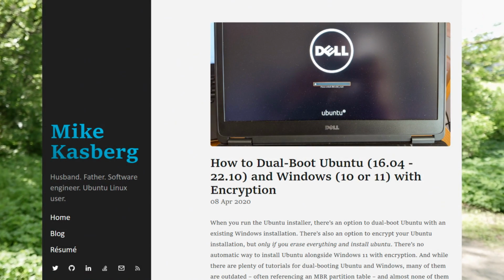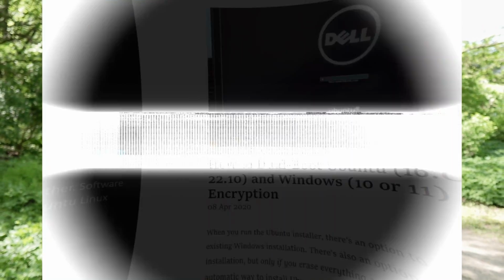Why you should encrypt your laptop? Where to start? ...and a few other important tips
Majority of people that I know are entrepreneurs - and a vast majority of them has zero security in case their laptop is stolen.

This video could be just 15 seconds: encrypt your laptop or you will be hacked, but inside I am also sharing a few important bits about things like password vs passphrase, why a fingerprint might be a trouble or how to make a dual boot on a Linux machine.

If you are a Linux users that wishes to have a dual-boot machine - then this is the link to the article I am mentioning in my video:

I'm Michal, a CTO on-demand that can DevOps and that actively codes. I am an IT consultant at [micdobro.com] and co-founder of Effihub.com.

In my videos I share my tech & business knowledge, although I do talk also about other topics that are relevant to entrepreneurs as a part of my Entrpreneur-2-Entrepreneur cycle.

As a DISC D3 Trainer I also share a lot of knowledge regarding communication, team organization, motivators - all dipped in the world of IT & business.

Travel is a big part of who I am, so you'll notice that my videos feature a variety of backgrounds—each telling a story of its own. I embrace authenticity in my content, which is why over 90% of my takes are single-takes. This approach often leads to unexpected moments and humorous mishaps, adding a touch of real-life charm to my content.

I take pride in the fact that I write & produce my content without AI.